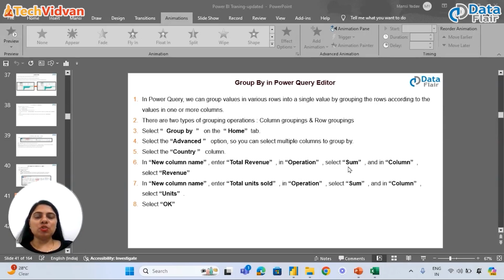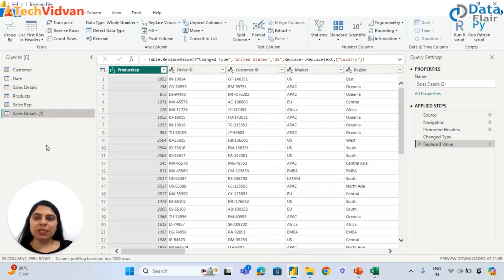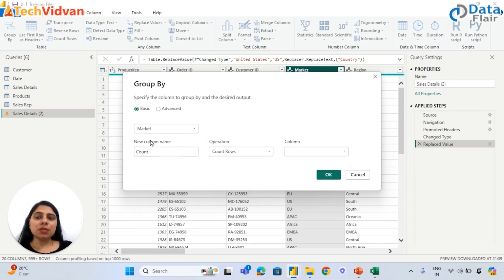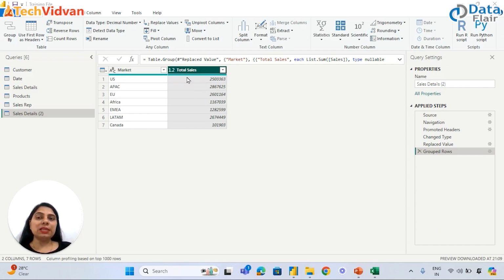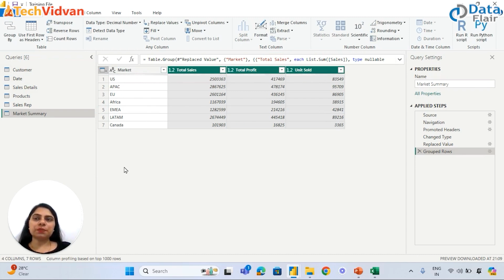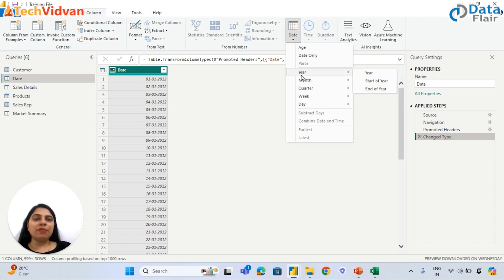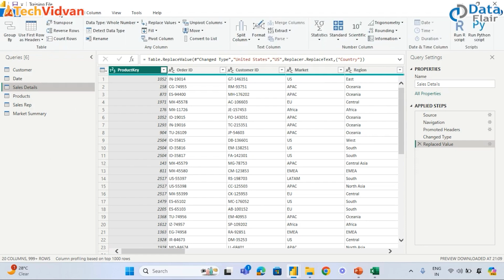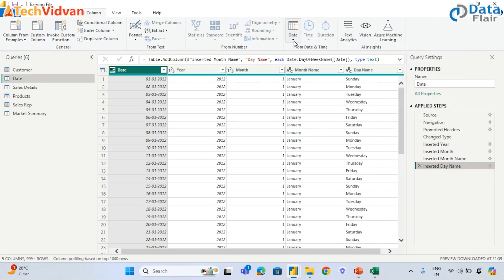Group By & Add Date in Power BI | Data Transformation Techniques in Power Query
If you want to master Power BI and get ready for MAANG companies, Enroll in our Job Ready Course

In this video, we’ll teach you how to use the Group By feature and Add Date Column in Power Query within Power BI. These powerful transformation techniques help you organize your data and add custom date columns to improve your analysis.

Group By lets you group data based on a specific column, summarizing it in a more meaningful way, while Add Date Column allows you to manipulate dates and create custom time-based calculations for better reporting and analysis. We’ll guide you step-by-step through both of these features, showing you practical examples to apply in your own Power BI projects.

This tutorial is part of our Full Power BI Course Playlist, giving you the skills to master data transformations in Power BI and enhance your reporting capabilities.